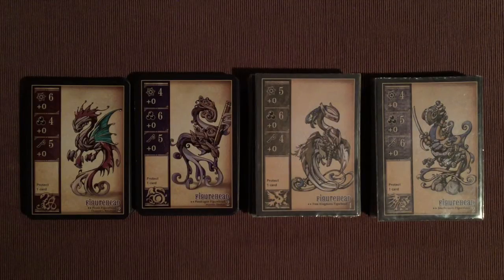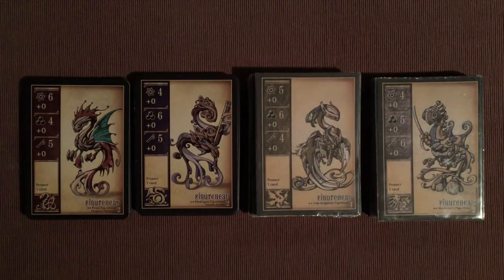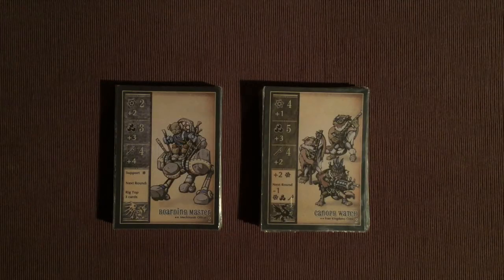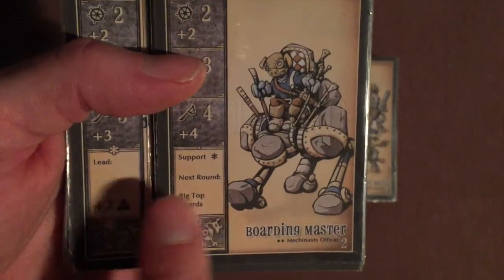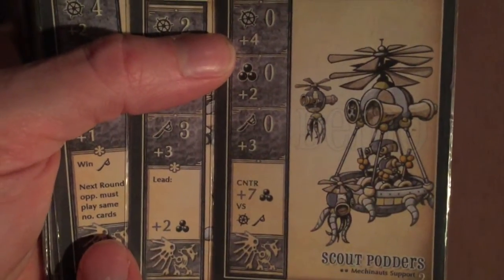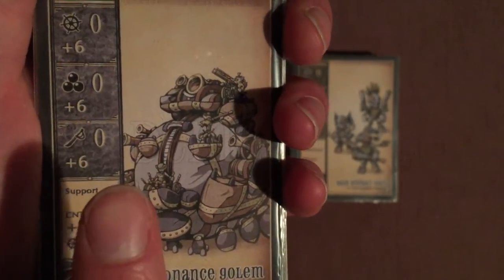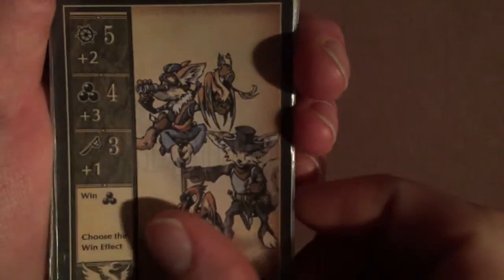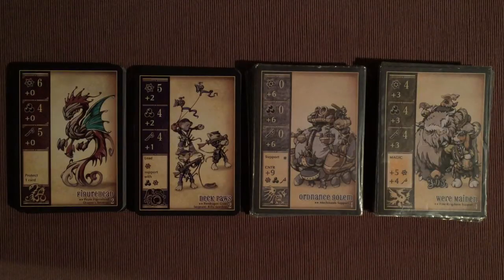oddball Aeronauts Decks Overview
Detailing the differences between the current 4 faction decks available in the oddball Aeronauts card game